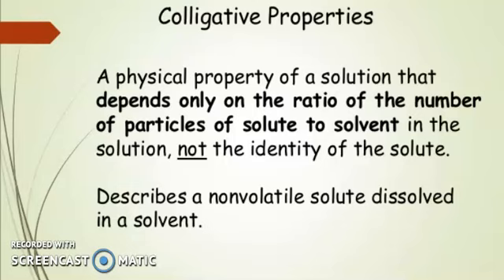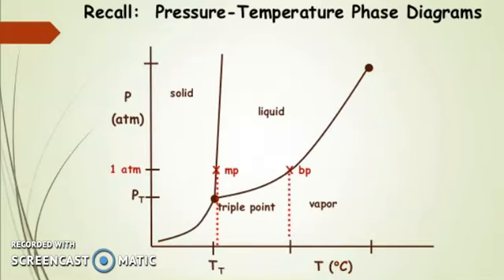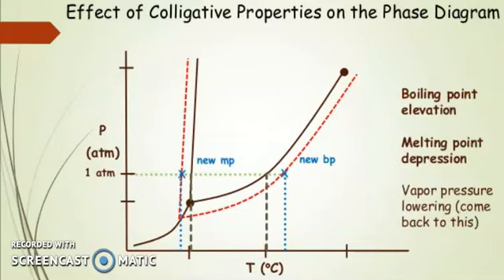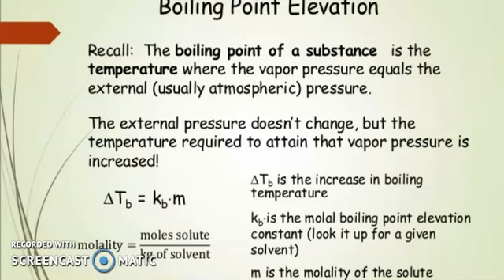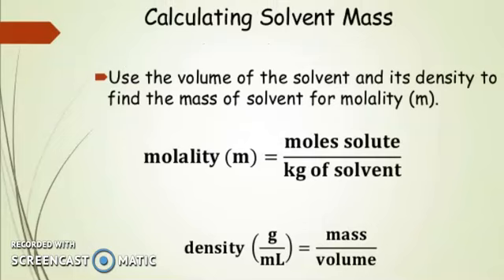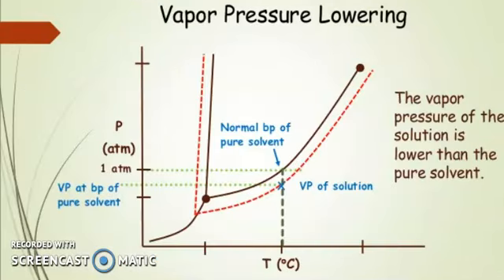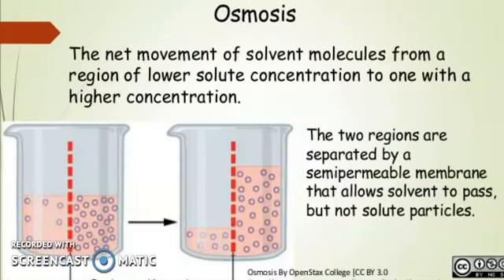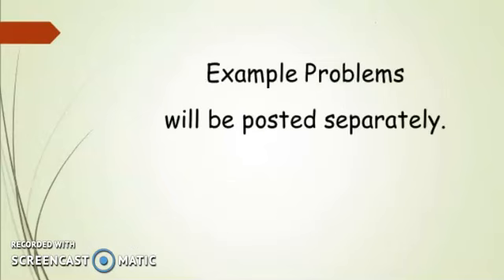concept of colligative properties in 7 minutes only